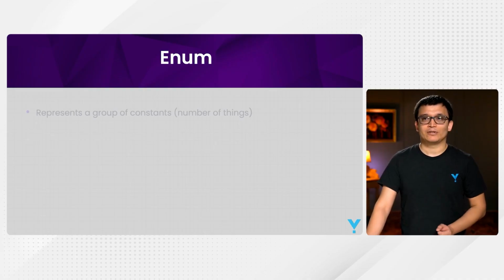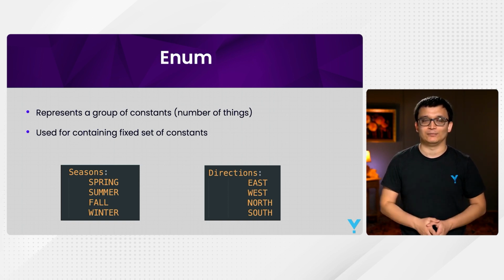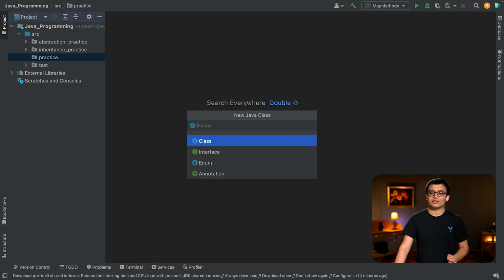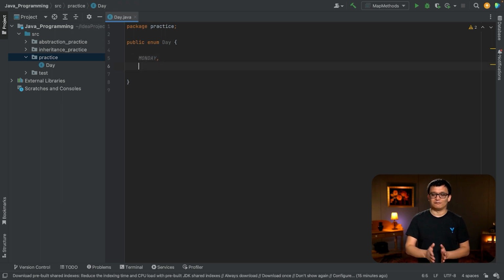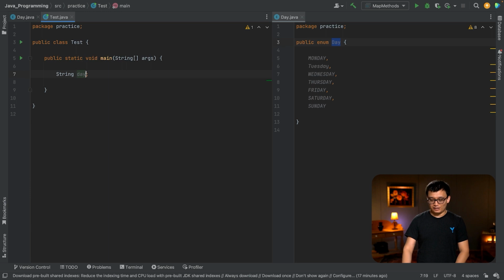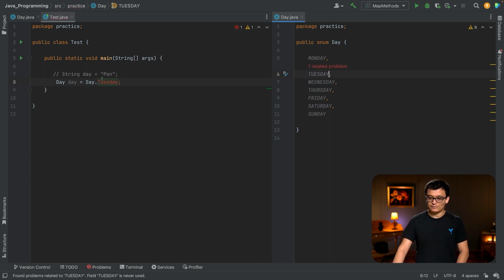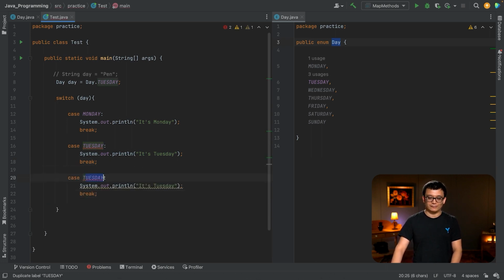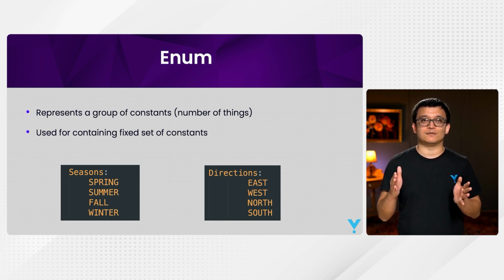What is Enum in Java?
In Java, an enum is a special data type used to define a fixed set of named constants. It represents a distinct and limited collection of values, typically related to a specific type or category.

Enums provide a way to express meaningful and self-descriptive constants in the code, enhancing code readability and maintainability.

Each enum constant is implicitly a public static final field of the enum type, allowing easy access to the predefined values through dot notation.

Enums are widely used to represent a range of closely related, mutually exclusive options, such as days of the week, months, status codes, or any other predefined set of values.

They offer a type-safe alternative to using plain integer or string constants, providing compile-time checks and reducing the risk of errors when handling specific sets of data.

Don't miss out on this opportunity to level up your Java coding expertise visit cydeo.com to learn more about our Java Developer program.